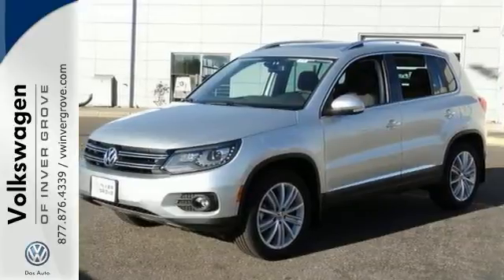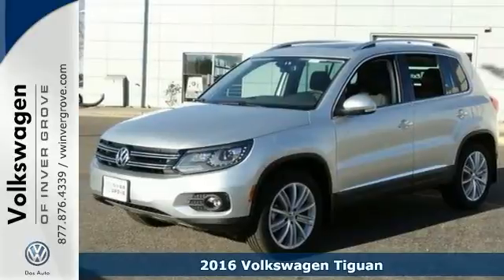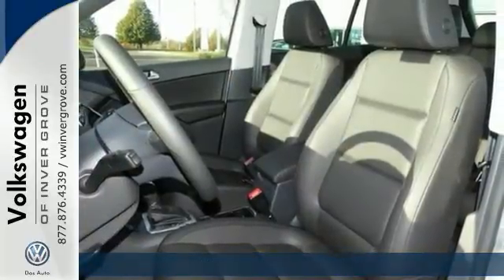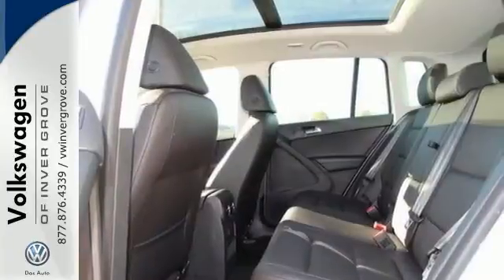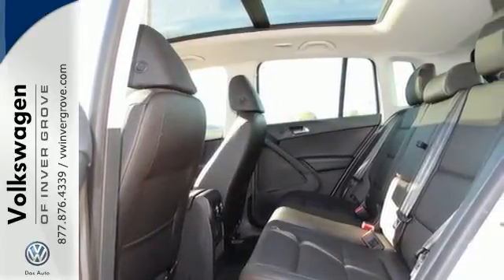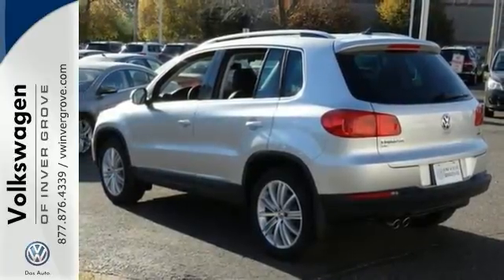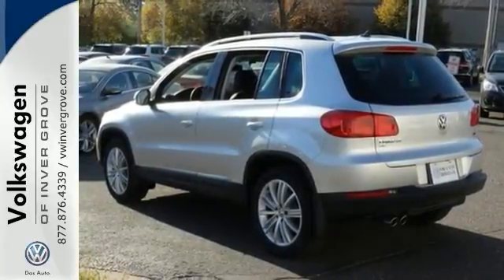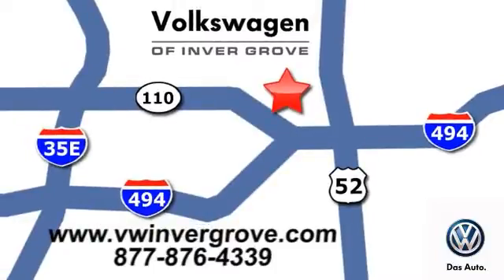2016 Volkswagen Tiguan St-Paul MN Minneapolis, MN #76950 - SOLD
Year: 2016
Make: Volkswagen
Model: Tiguan
Trim: 4MOTION 4dr Auto SE
Engine: 2.0 L 4 Cyl. Cyl.
Transmission: Automatic
Color: Reflex Silver Metallic
Stock #: 76950
VIN: WVGBV7AX2GW529080

Address:
1325 50th Street East